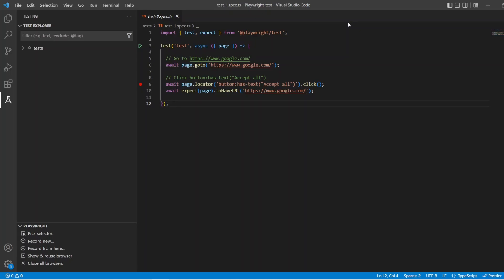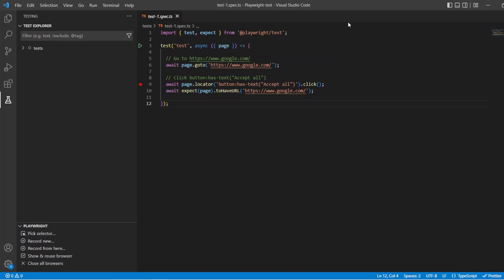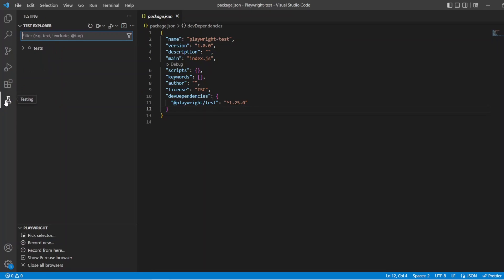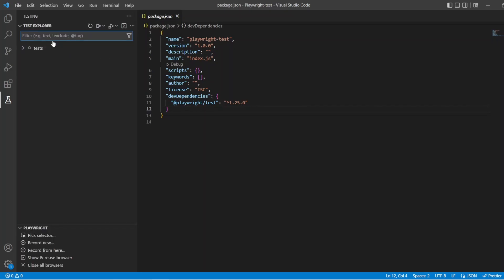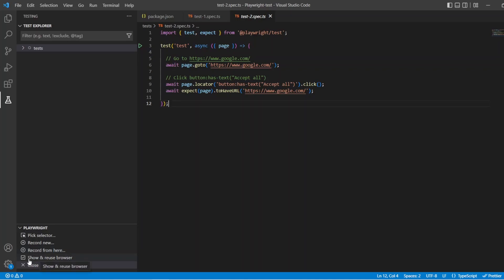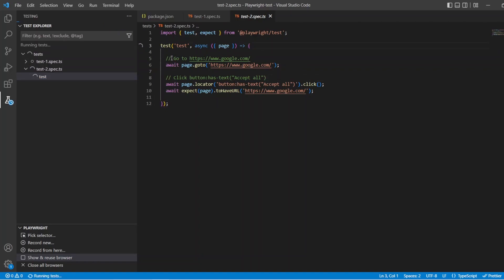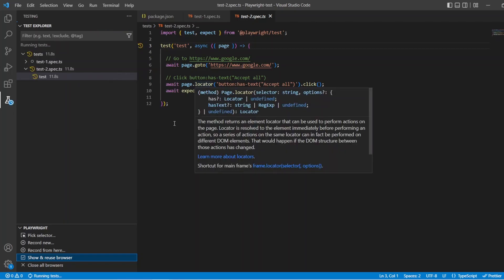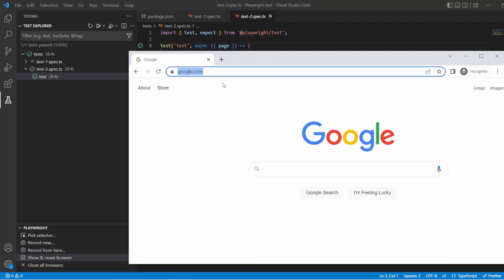NEW Playwright Test VsCode Extension Update!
Version 1.25.0 of playwright test has included some updates to the vsCode extnesion. In this video we cover off the new Playwright view from the extension